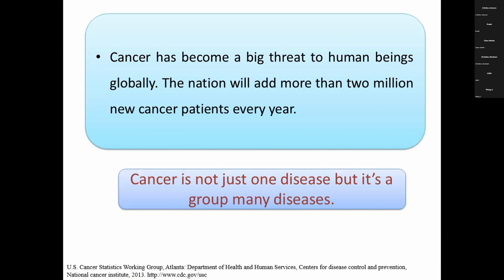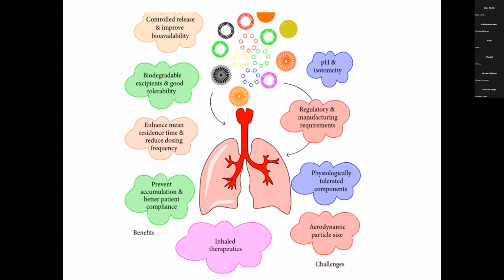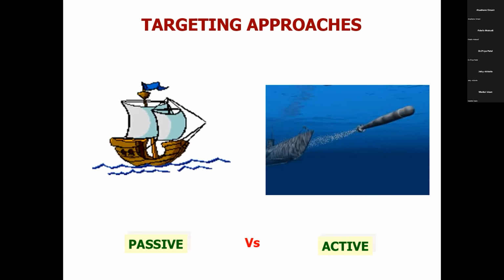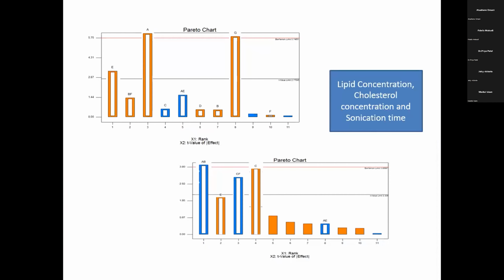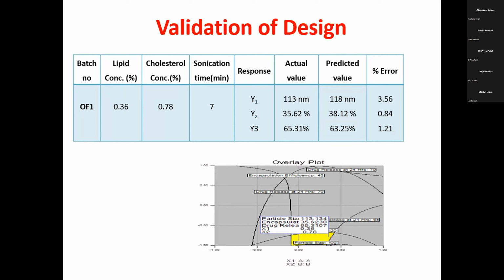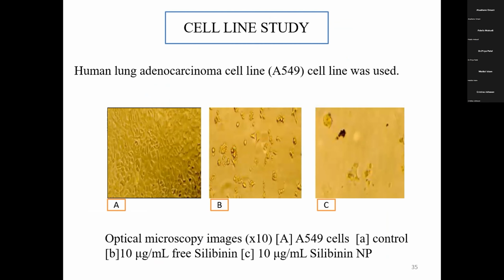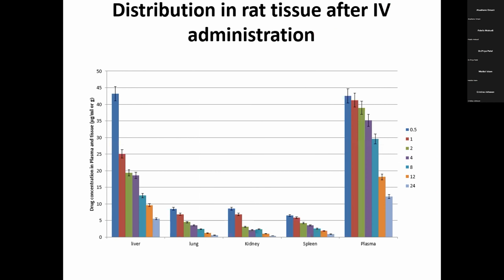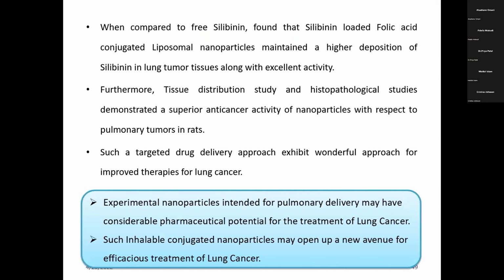Targeted inhalable nanoparticle approach to enhance the chemotherapeutic..| Nanotechnology 2022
Presentation Title: Targeted inhalable nanoparticle approach to enhance the chemotherapeutic efficacy in lung cancer
Speaker Name:  Priya Patel

Scientex Conferences successfully hosted its first series on the “International Webinar on Nanoscience and Nanotechnology” during April 25, 2022 as per the timing GMT+4. The conference was organized with a theme focused on “Interrogation of Nanoscience and Nanotechnology for Greater Prospective” and it was a great success where eminent keynote speakers from various universities addressed the gathering.